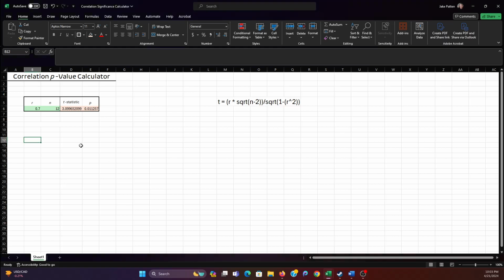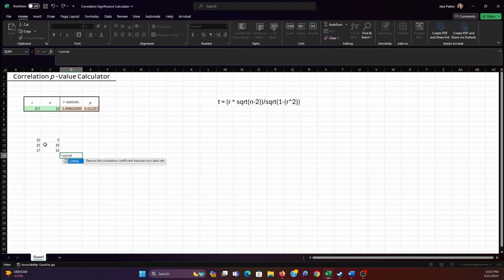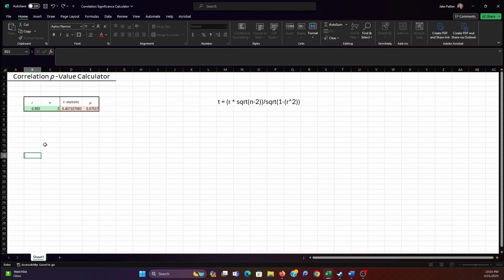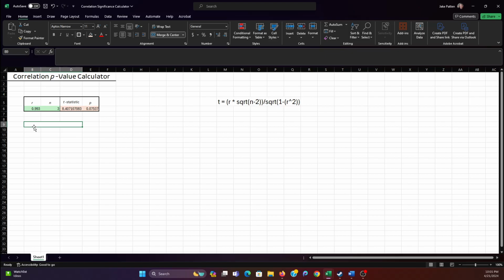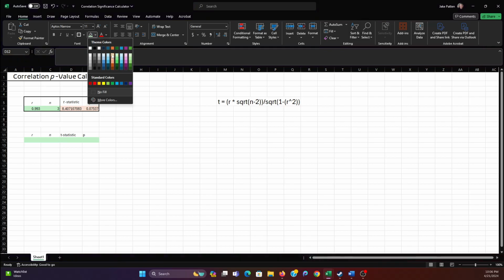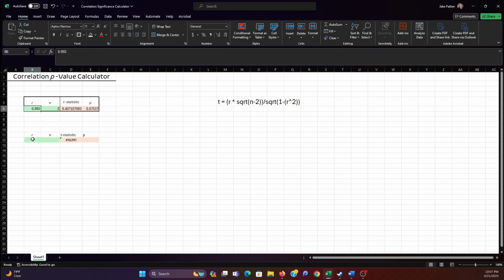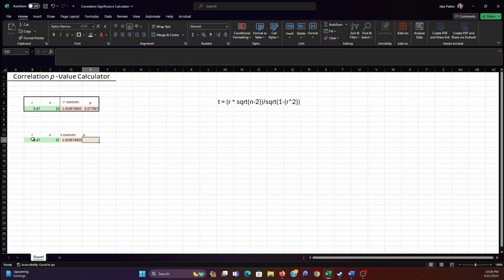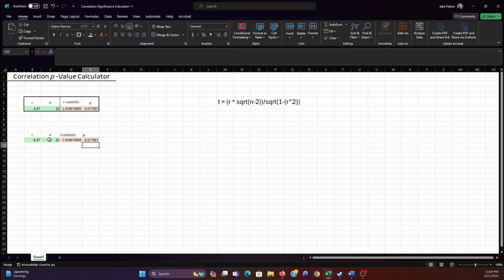Correlation Significance Calculator in Excel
Excel will return a Pearson's r for a correlation but does not have a built-in function to find the associated p-value. In this video, you'll learn how to build your own correlation significance calculator. Using one relatively simple formula to convert your r to a t-statistic, you can then get the significance of that value.